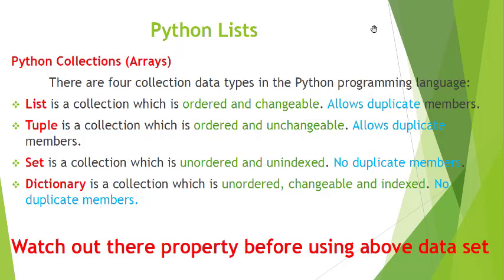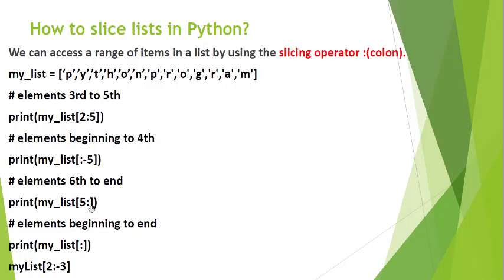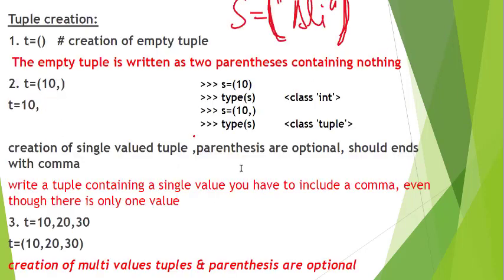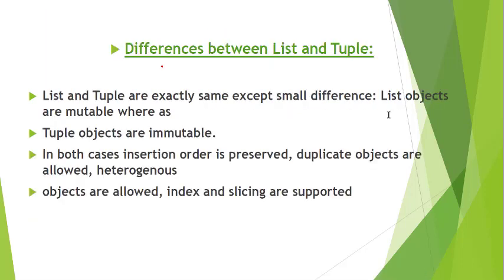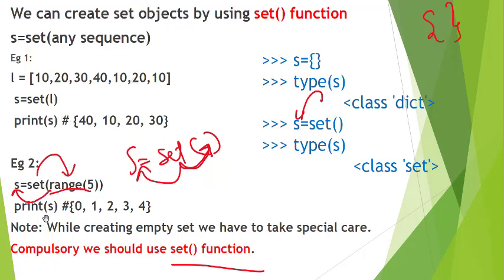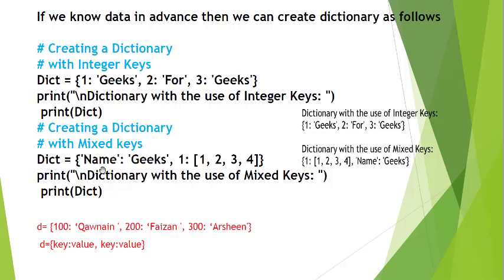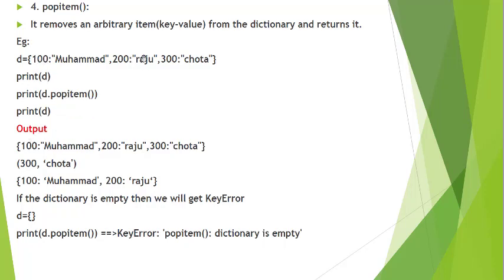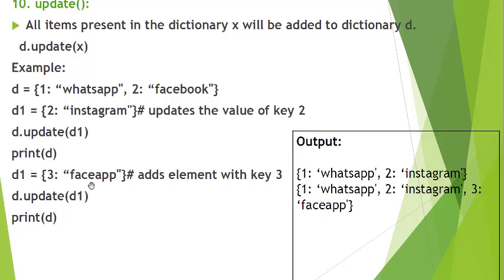tuples and dictionary in python